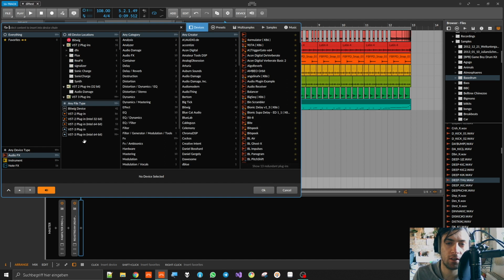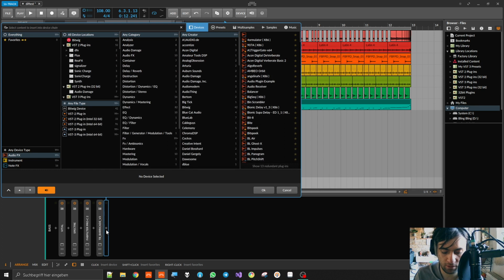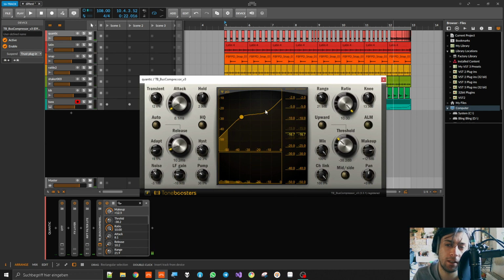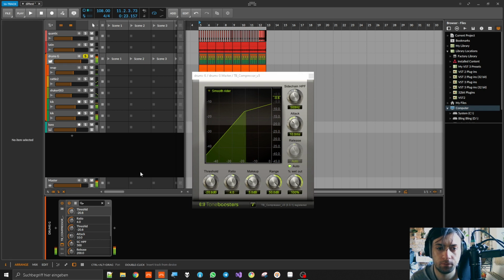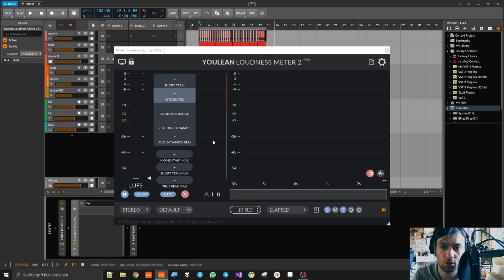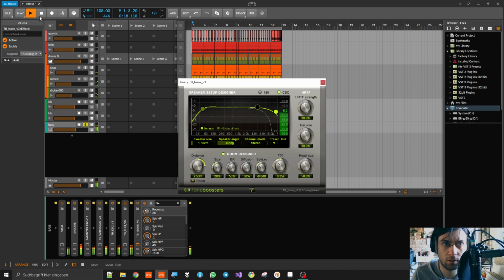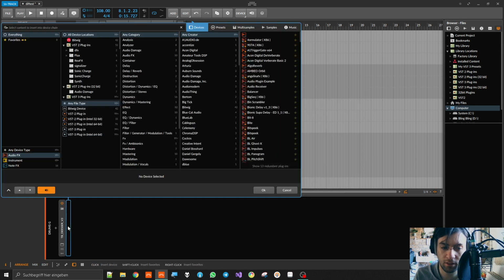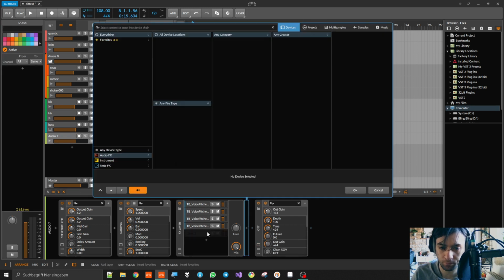Toneboosters Legacy (A Lot Of VST2 Freebies)